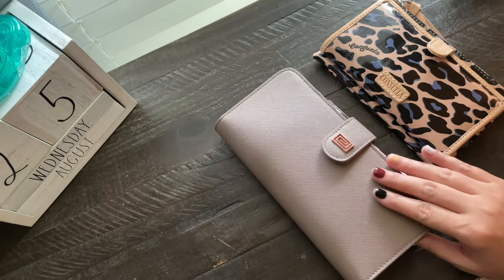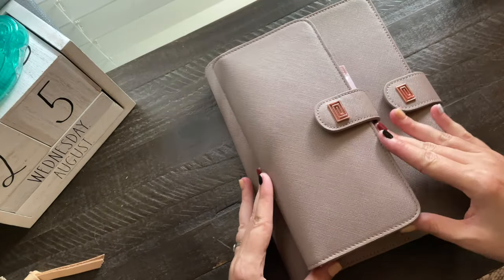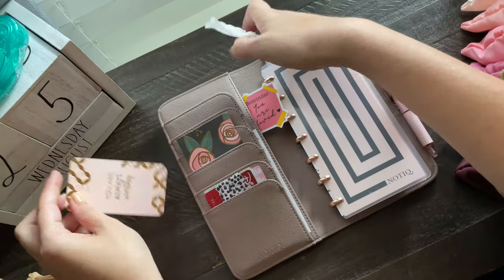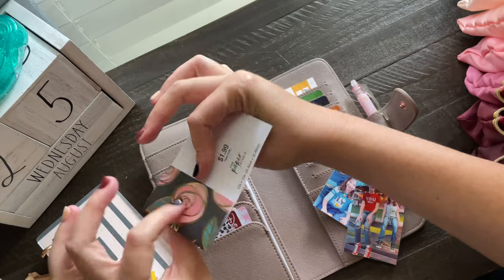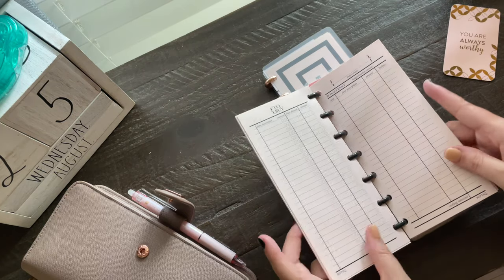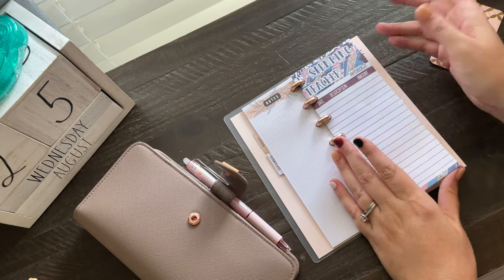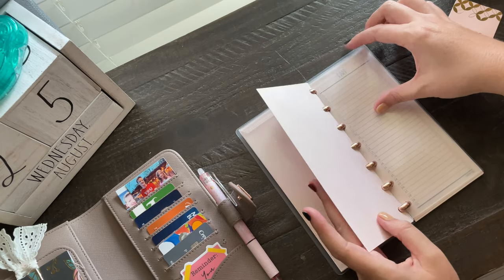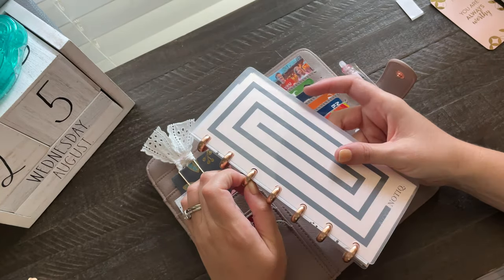Planner Haul: ft Notiq slim wallet and budget envelopes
Products mentioned:
-Notiq Saffiano Vegan Agenda Cover RINGLESS / Planner in Stone gray color
-Notiq Saffiano SLIM Wallet / SLIM Ringless Vegan Agenda Cover in stone gray
-Skinny mini happy planner
-Notiq Simplicity Clearfrost Budget Book / Cash Envelopes Finance Kit
-Journaling cards from tulle and twine co (Etsy)